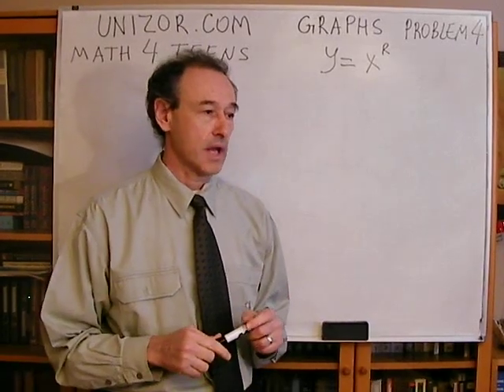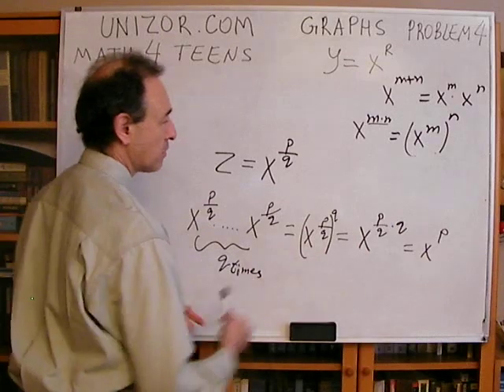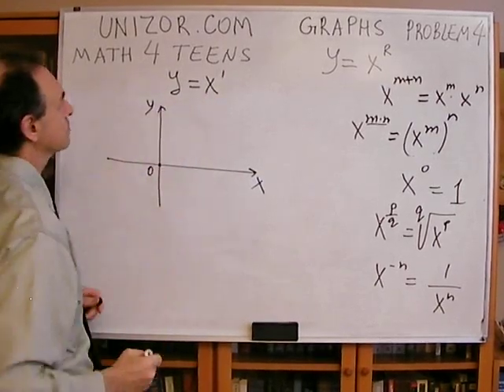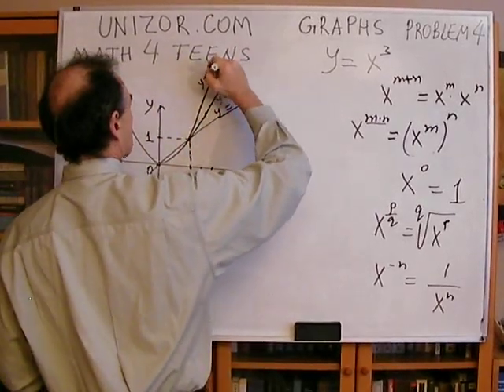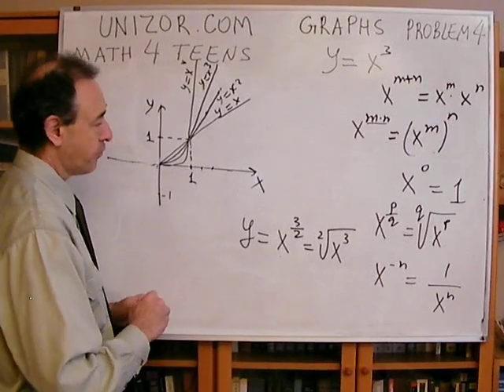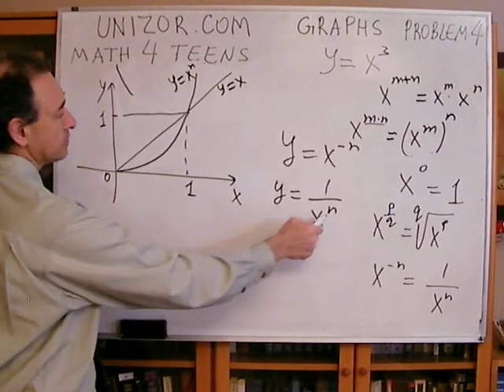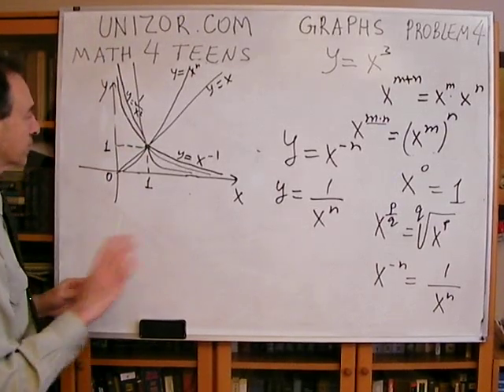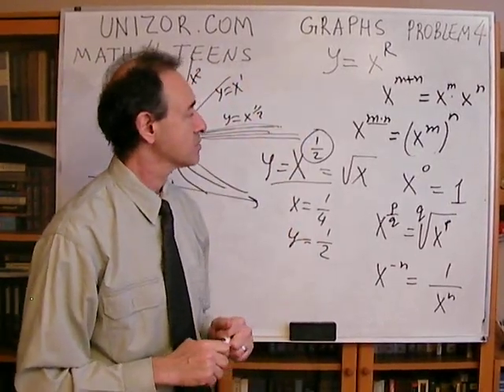Unizor - Algebra - Functions - Problem 4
Represent graphically the following function for different values of power R:
y = x^R
Consider real positive and negative, small and large values of power R.